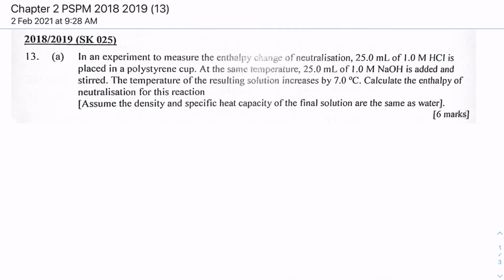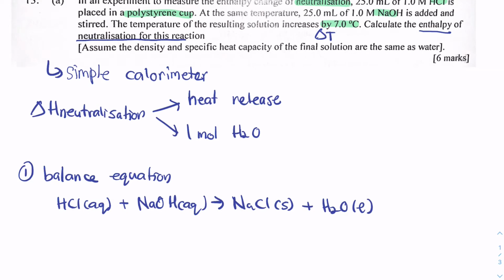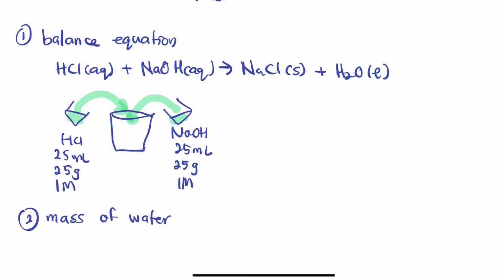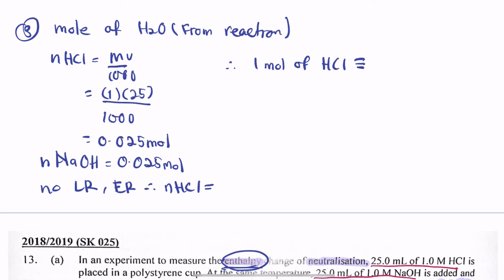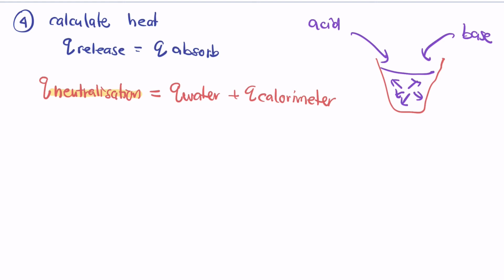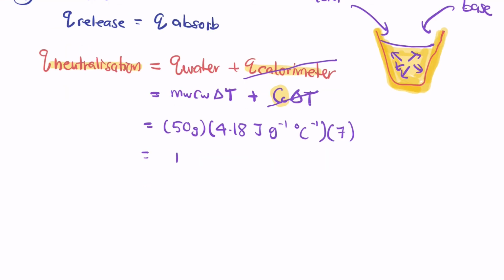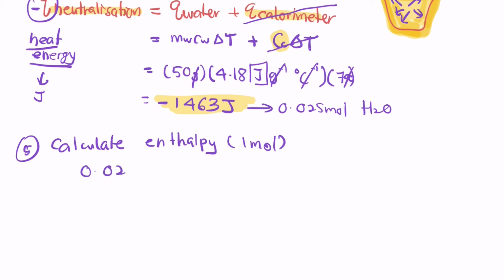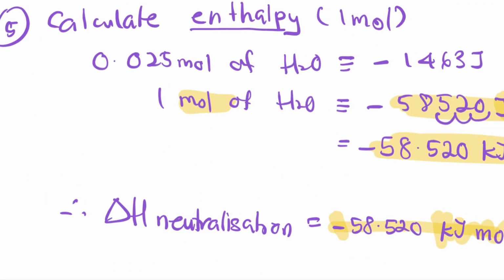Chapter 2: PSPM 2018/2019 (Q13B) Simple Calorimeter